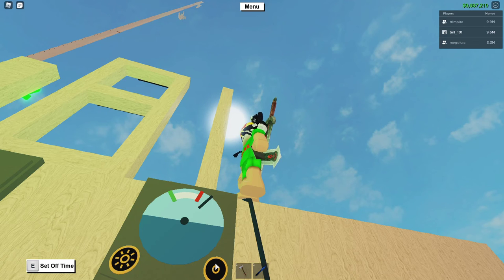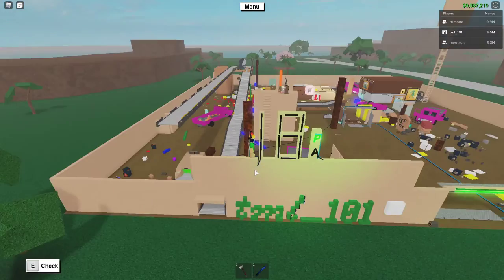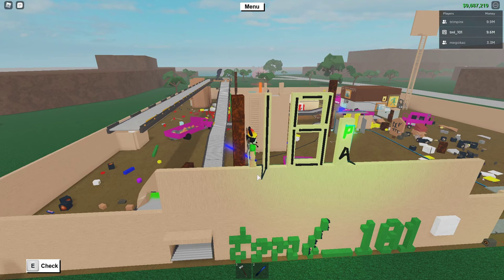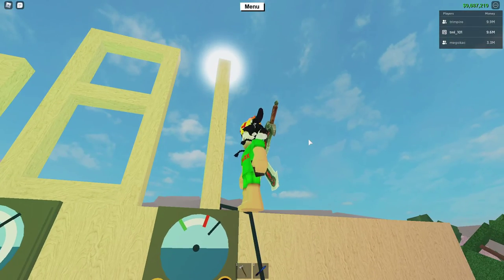Roblox Lumber Tycoon 2 | Clock Build | ADDING THE 1!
Hello guys and welcome back to another video!
Today we are going to add the 1 to our 7 segment display clock!